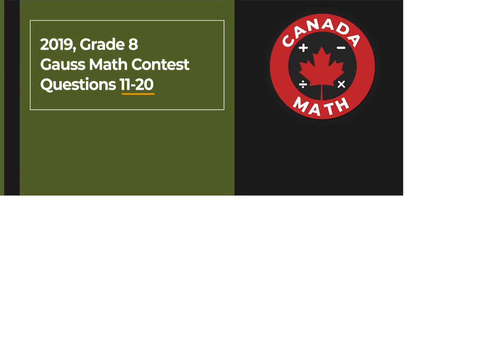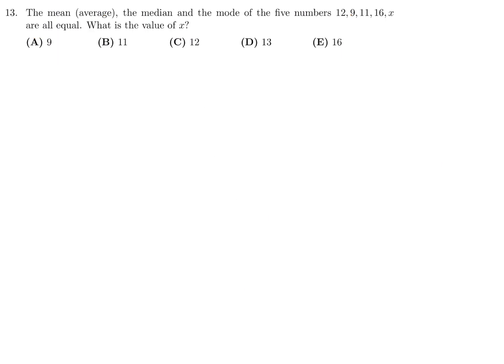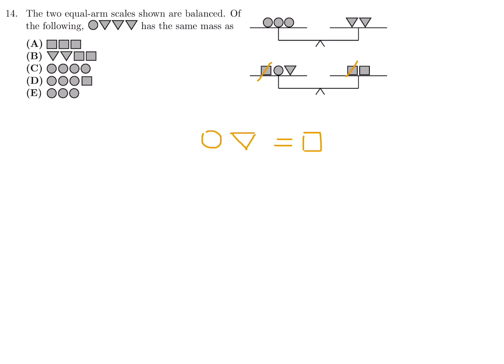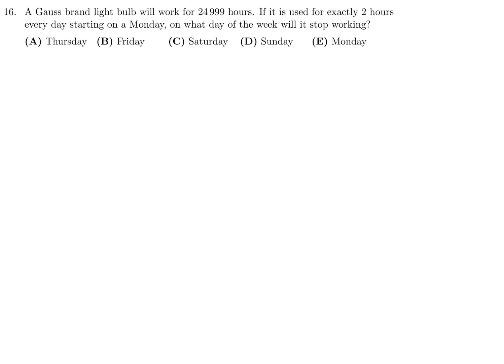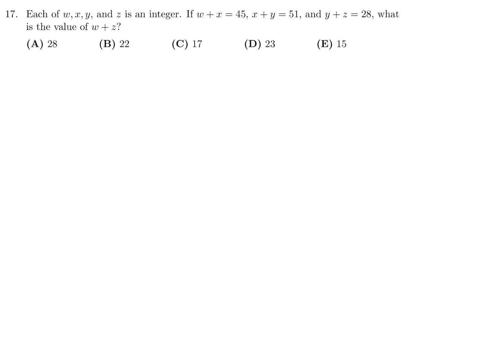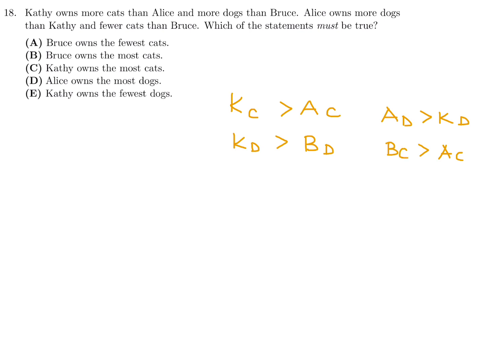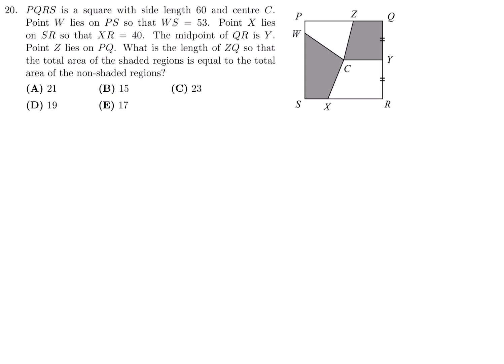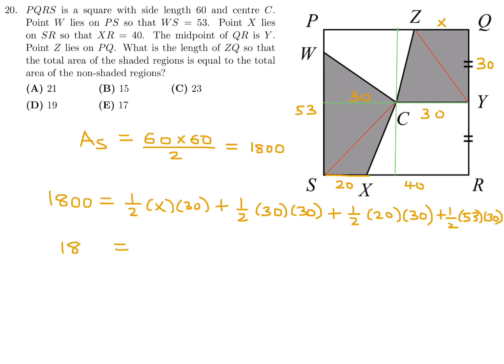2019, Grade 8, Gauss Math Contest | Questions 11-20